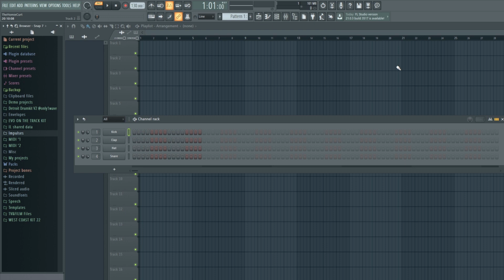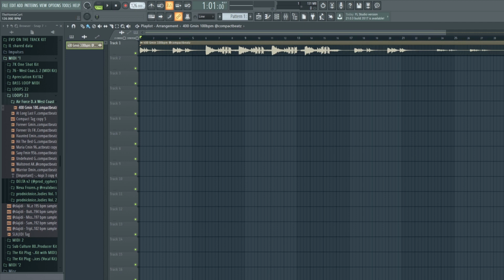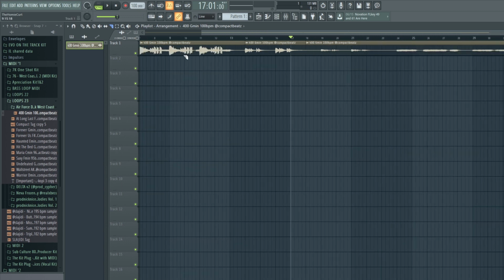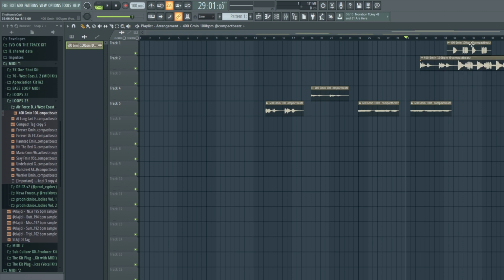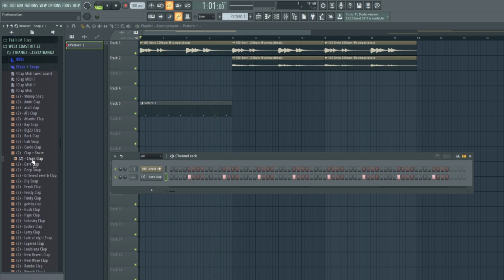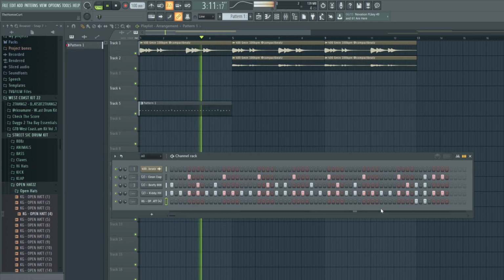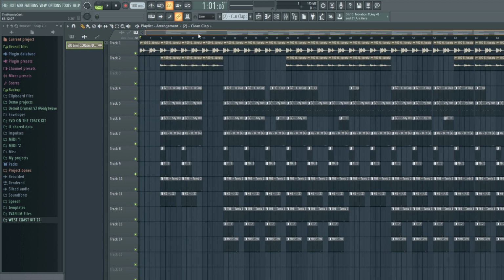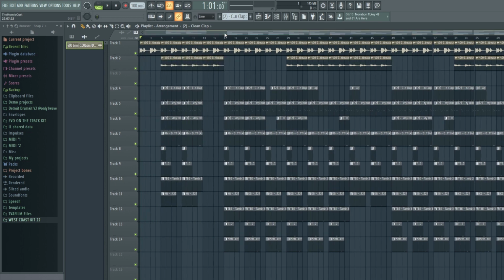How To Make A West Coast Beat | Using Loops